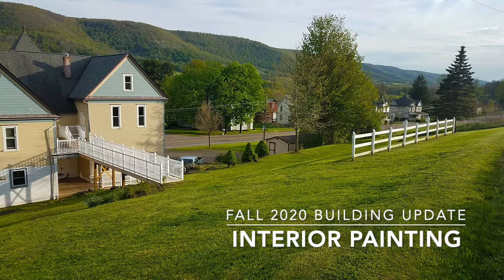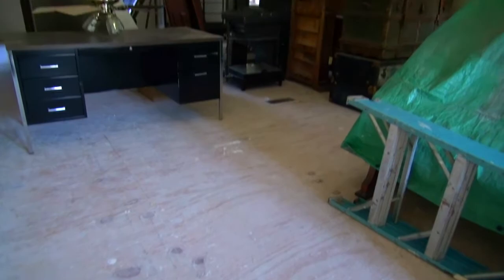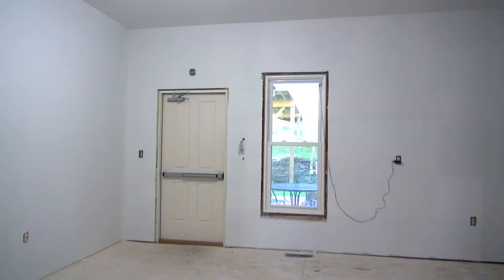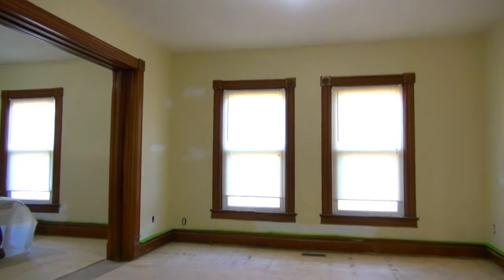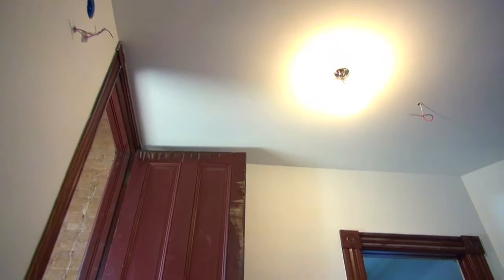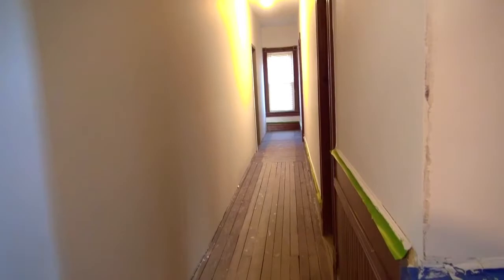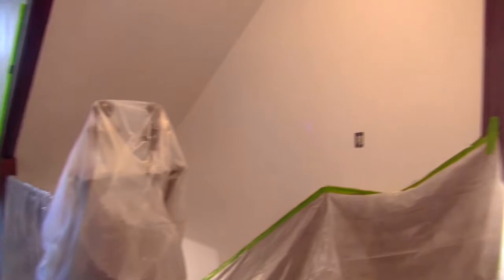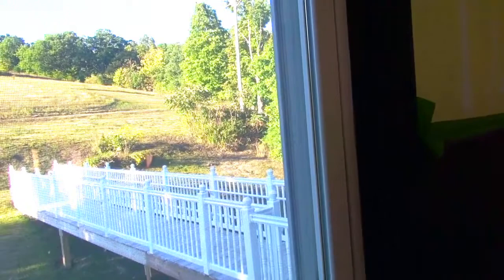Fall 2020 Historic Hotel Building Update: Interior Painting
Join us for a tour of the exciting progress at our historic hotel building. To donate to the project, click on the following Thank you for helping us preserve the history of southwestern Bradford County!